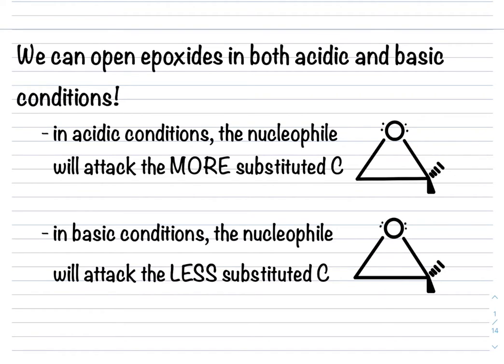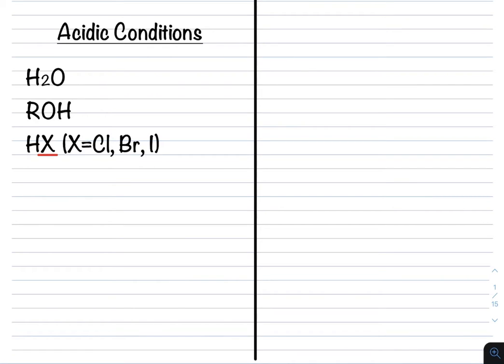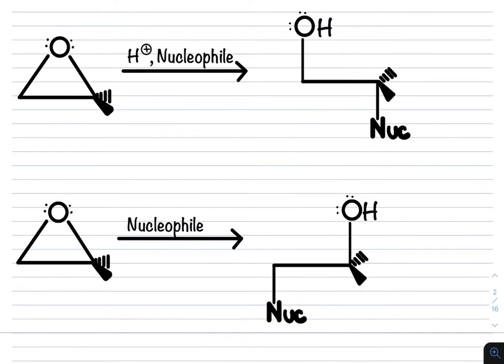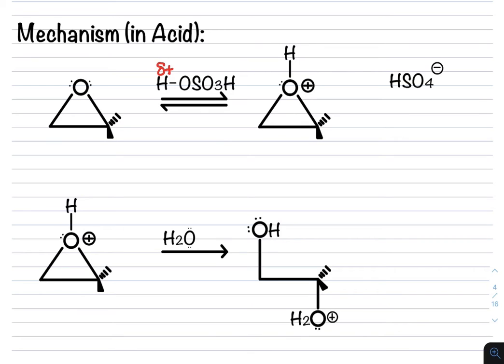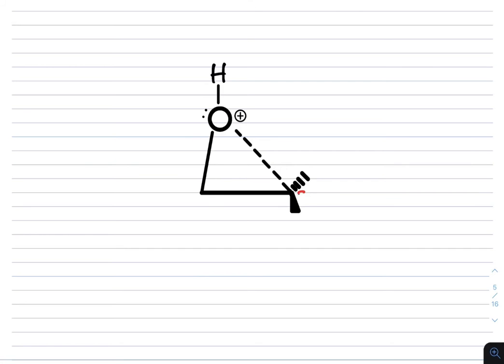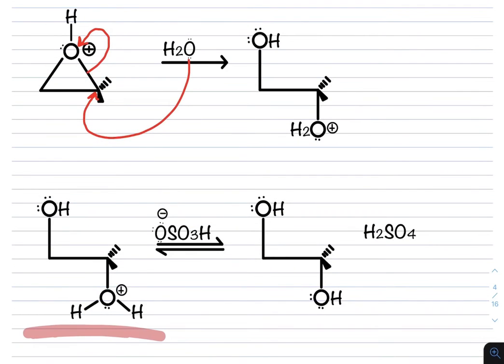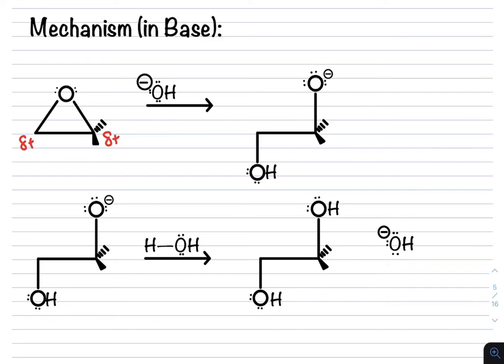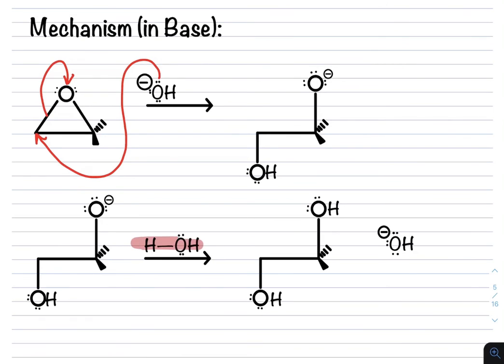Opening Epoxides in Acid and Base